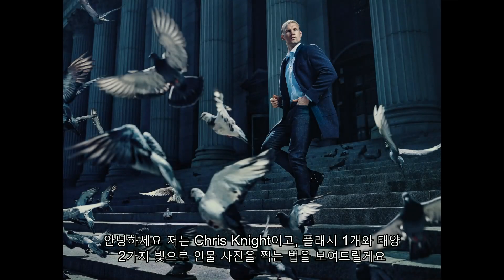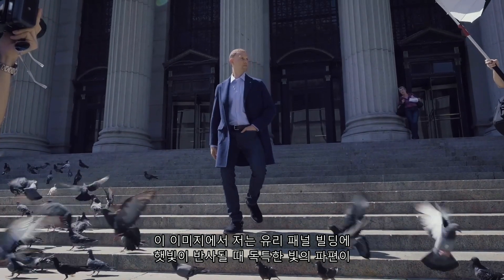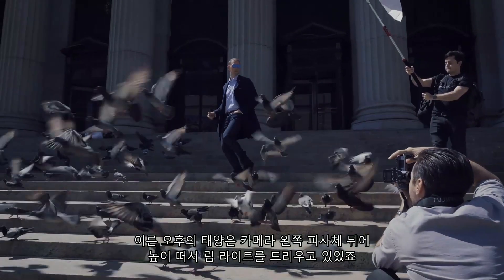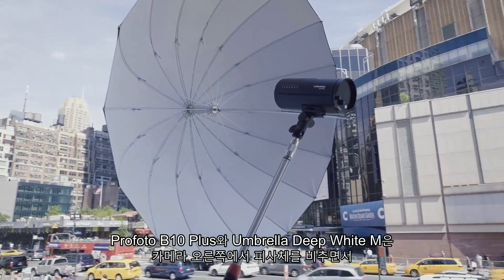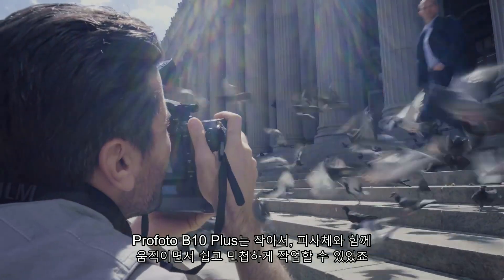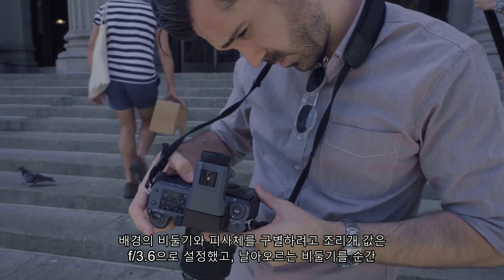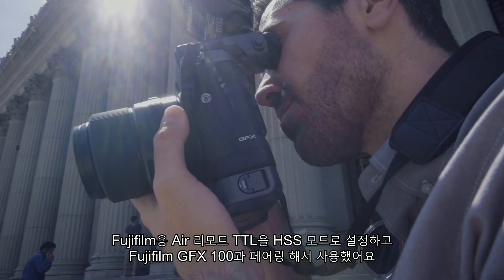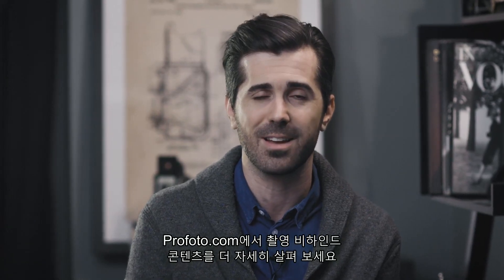[프로포토 조명 강의] 한낮의 태양광과 조명 함께 사용하기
Q. 태양광(주변광)과 플래시를 함께 사용할 때 유의할 점은?
A.  가장 중요한 점 하나는 '주변광이 보조광/그림자를 얼마나 밝히고 있느냐'예요. 이 이미지는 태양광과 플래시 두 가지 빛을 사용했음에도 불구하고, 그늘진 부분의 노출은 플래시로 밝히지 않았다는 사실을 유의하고 있었습니다.

태양에 맞서려면 쓸 수 있는 광량은 모조리 써야 하죠. B10 Plus가 500W 파워라서 충분했습니다.
카메라: Fujifilm GFX 100. 렌즈: GF45mm f/2.8
설정: ISO 100, 1/1250th, f/3.6, 45mm